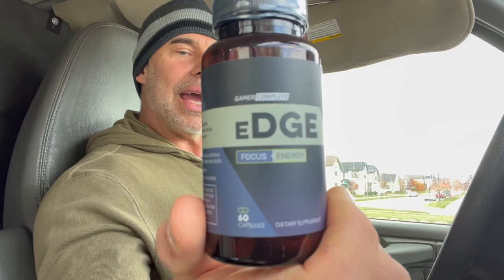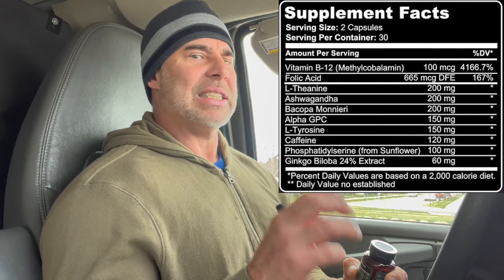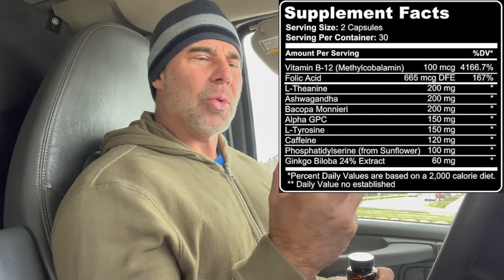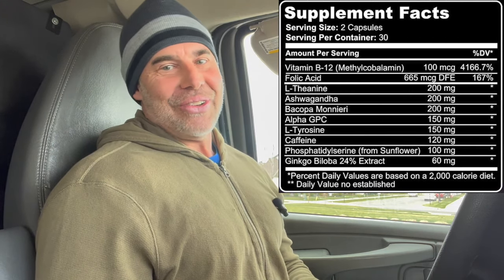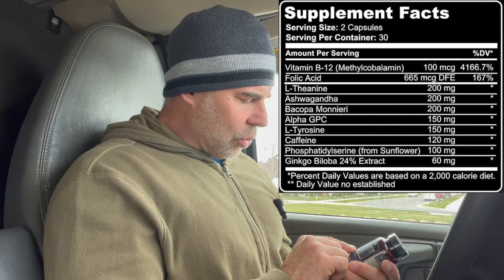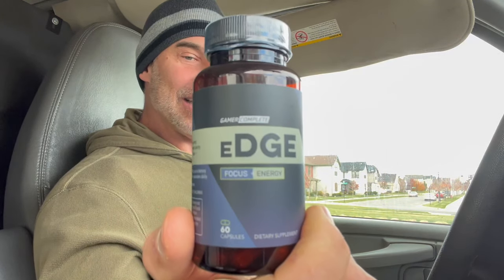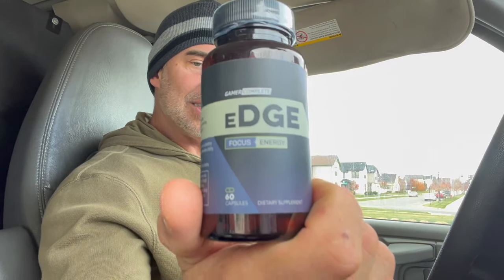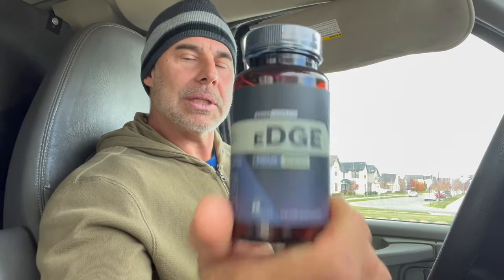EDGE Focus/Energy Review - The BEST Nootropic of 2024?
Does this gaming supplement really give gamers the focus they need? Find out in this entertaining review of OPTIMIO Gamer Complete Edge. From the ingredients to the effects, this video covers it all.